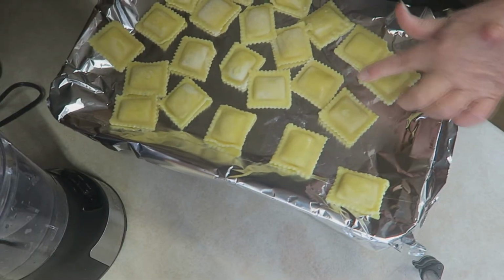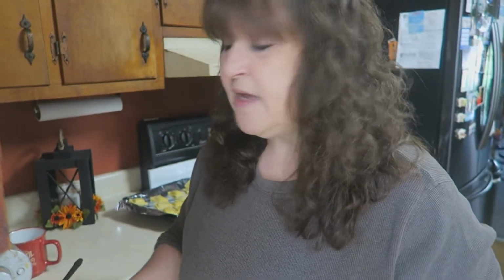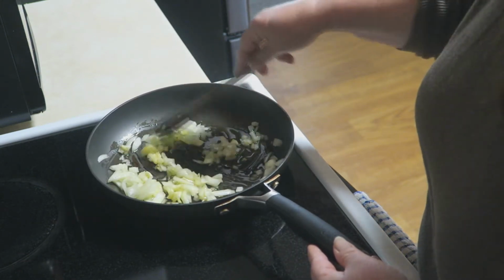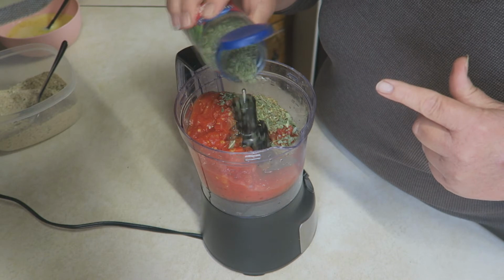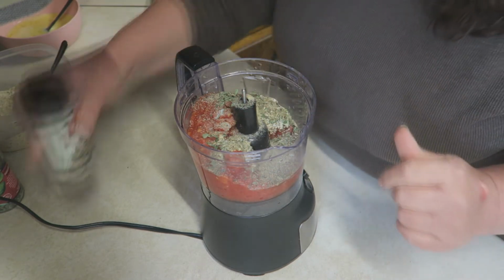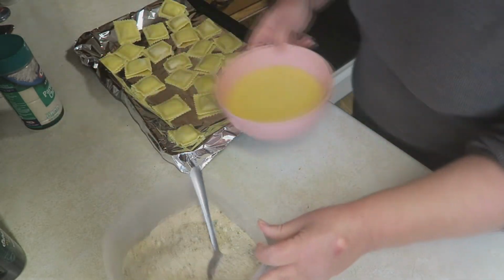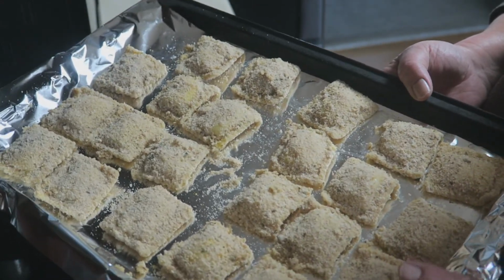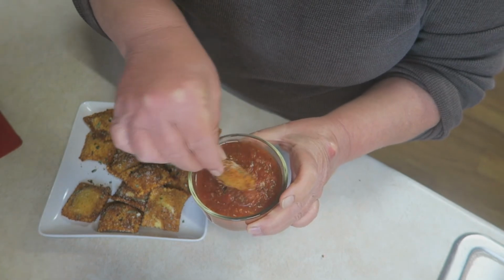Toasted Cheese Ravioli With Homemade Marinara Sauce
Toasted Cheese Ravioli With Marinara.  Great for game day or just snacking.
 Fan Mail
In The Kitchen With Sandy